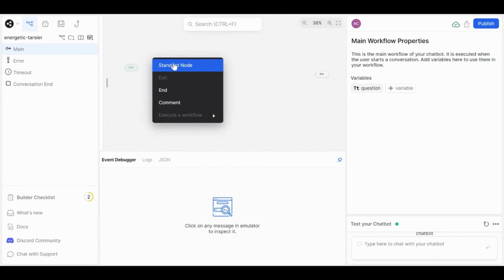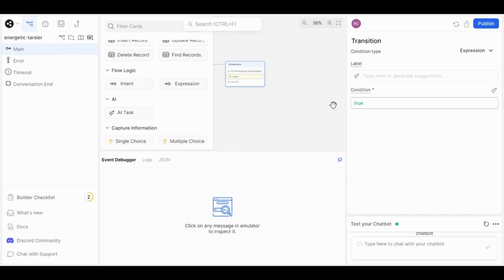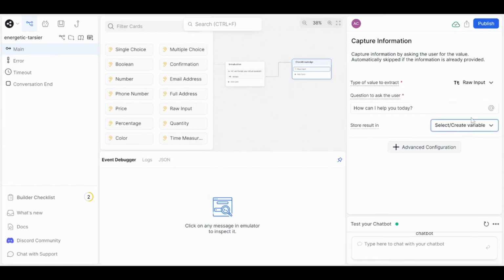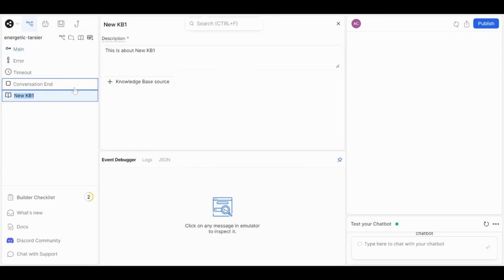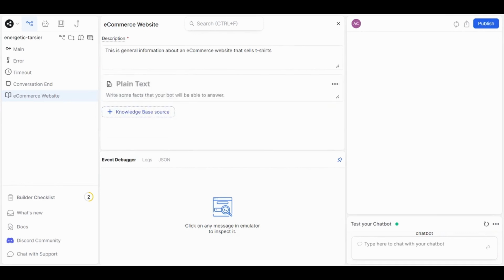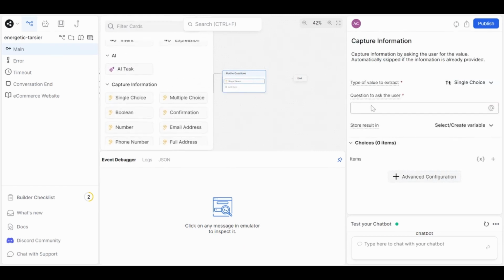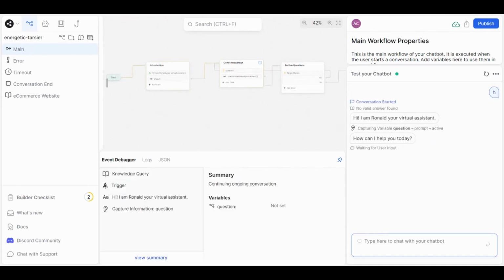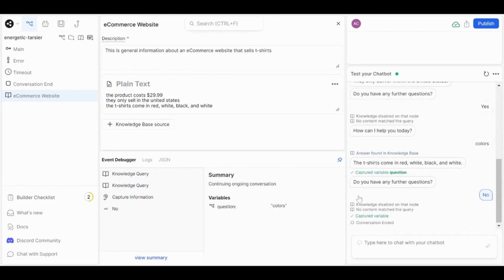Building a Simple Chatbot on Botpress Live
This video is my guide to building a simple chatbot on Botpress which covers all of the basics of learning the platform. It can be used as the building blocks for your AI Automation Agency.

In this video, I cover:
-What is Botpress
-Simple chatbot for your AI Automation Agency
-Basic Overview of Botpress
-Botpress: Knowledge base, variables, flow logic, and much more.